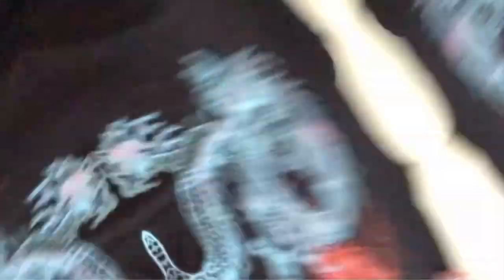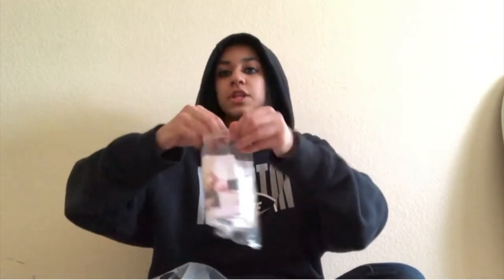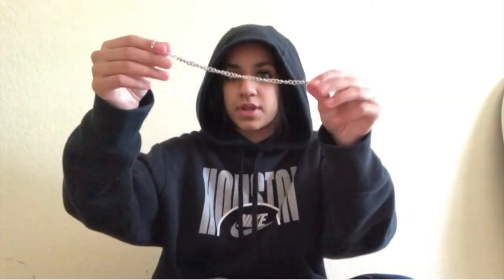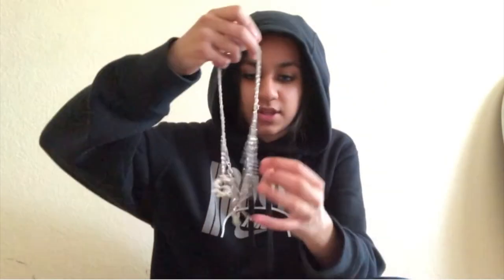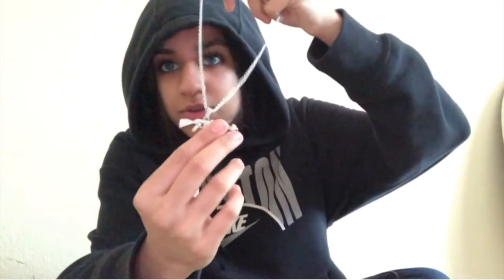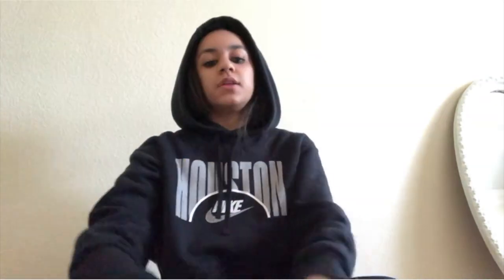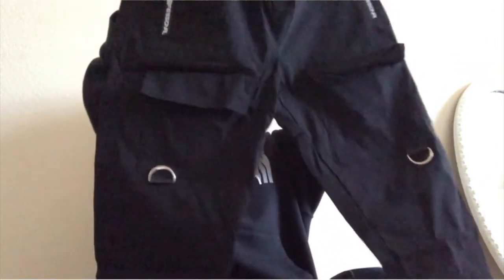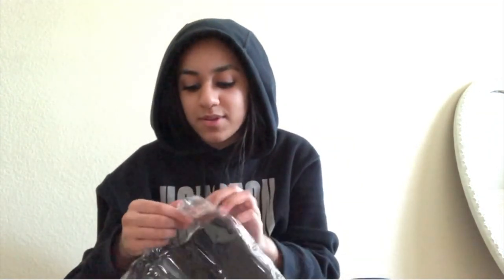$100+ Ali Express and Shien Haul+ Unpackaging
In this video, I unpackage and review my $100+ Ali Express and Shien haul.